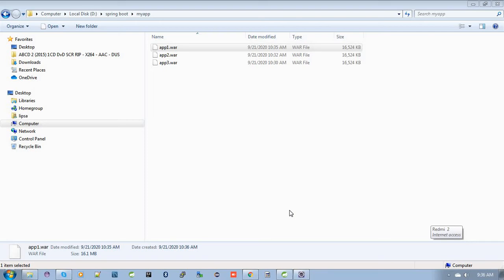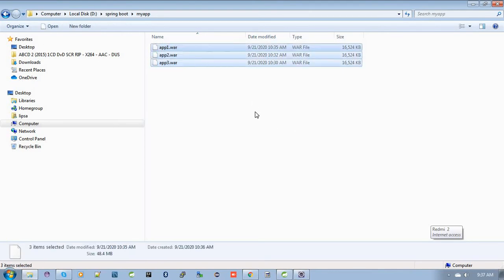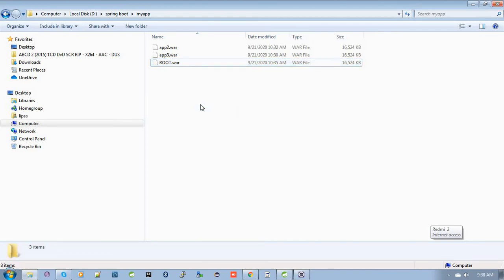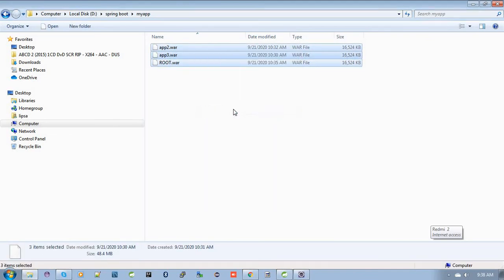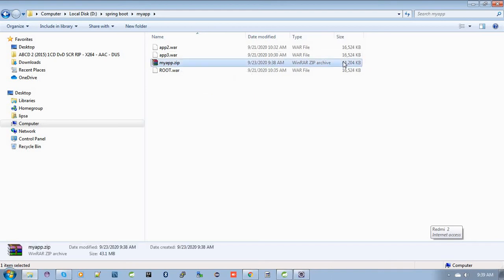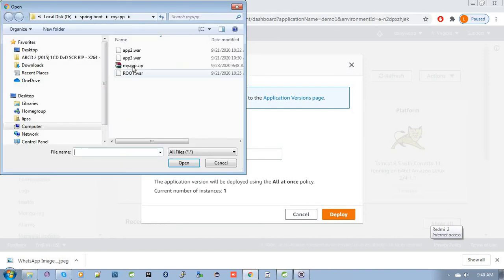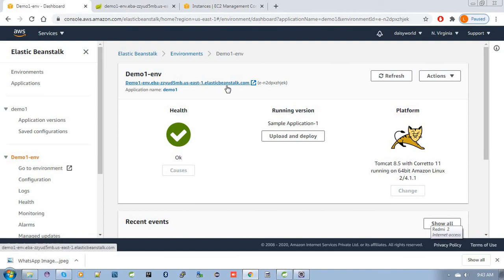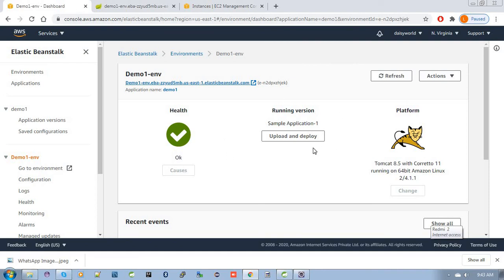How to Deploy Multiple WAR files in a Single Elastic Beanstalk Instance